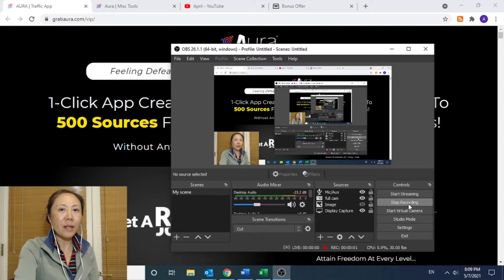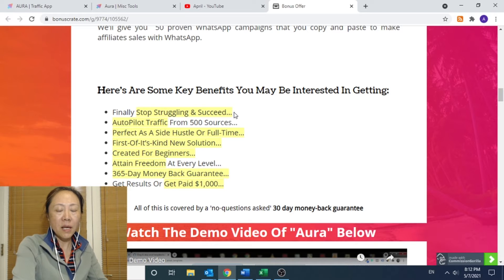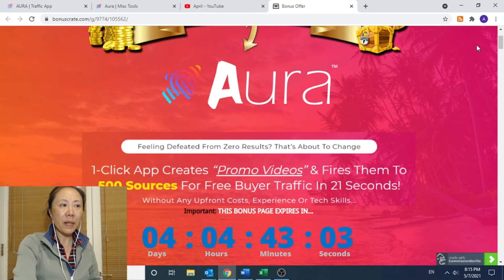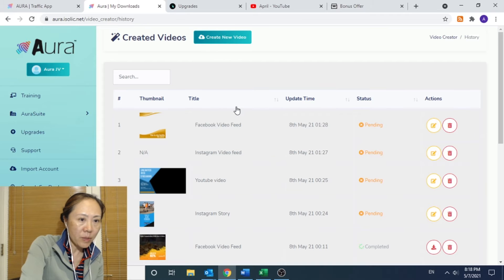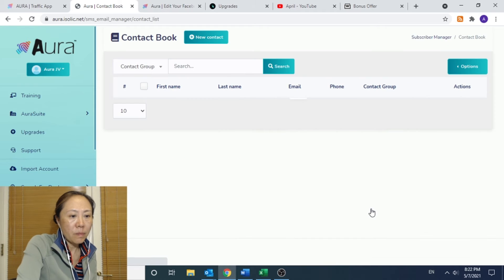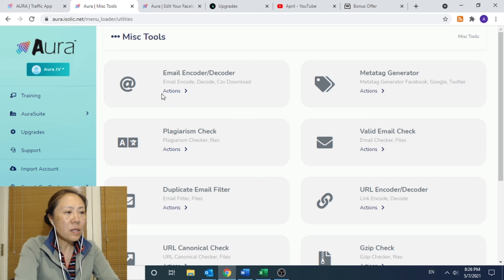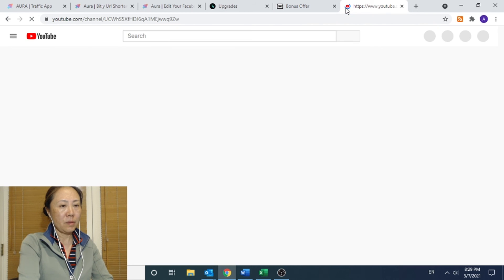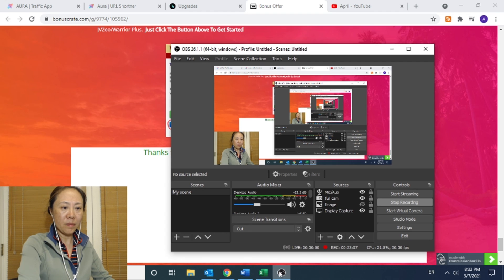✨AURA Review🔅BONUSES🔅Get AURA with Bonuses✨ (●◡●)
Thanks for checking out my AURA review 💖

Aura Review, Demo, and Bonus – Aura Review

What is Aura? Aura an online web application that creates promo videos and blasts to 500 sources for free buyer traffic in 21 seconds..

What is inside the AURA with the stealth solution to accomplish these two goals: 1) allow you easily create 21 different types of 1-Click Promo Videos through user-friendly interfaces; 2) Monetize free traffic with affiliate offers via 500 social media platforms…

The videos created in Aura are valuable products themselves that can be marketed in Fiverr. Lots of tools and utilities provided inside the application.